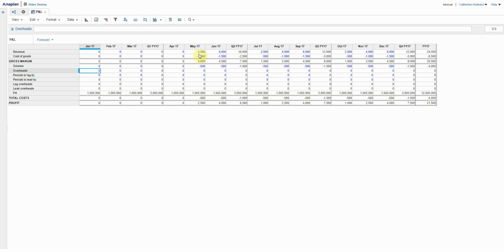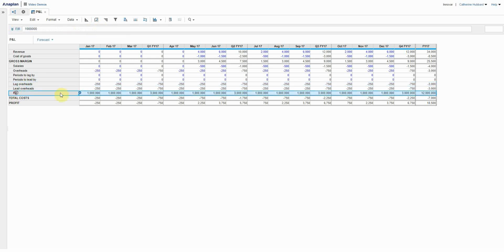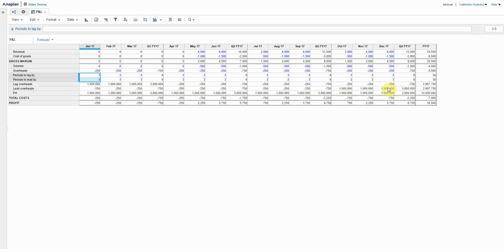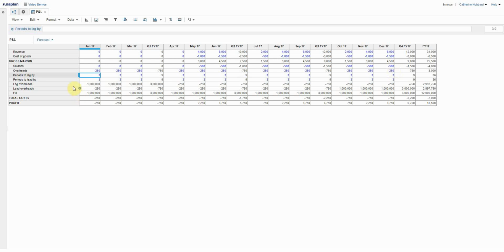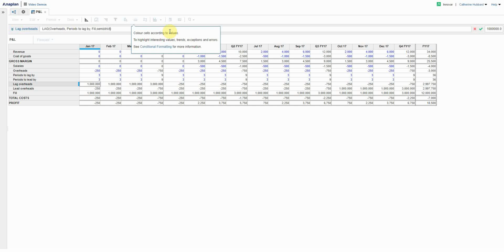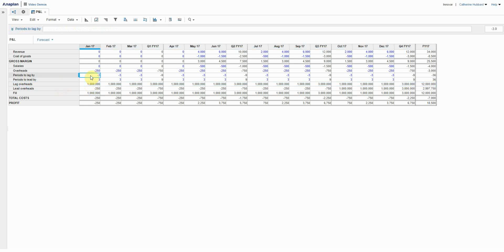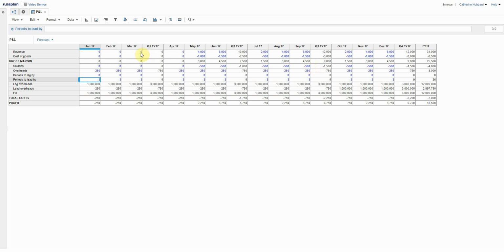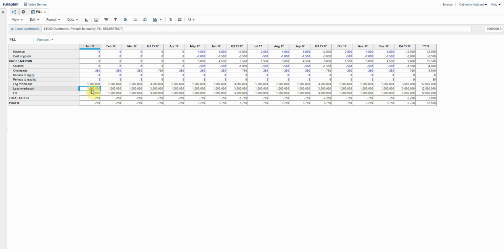ANAPLAN Explaining the modes in Lag and Lead functions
Check out the changes to the LAG and LEAD functions in the August 2017 Anaplan release.